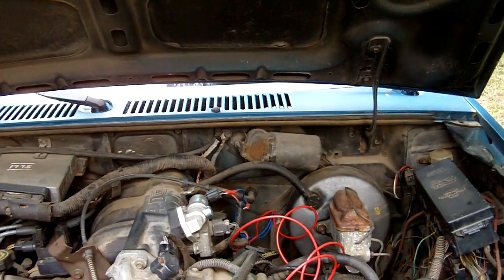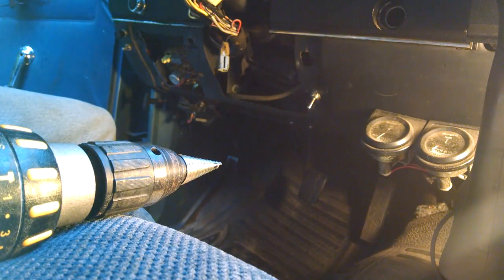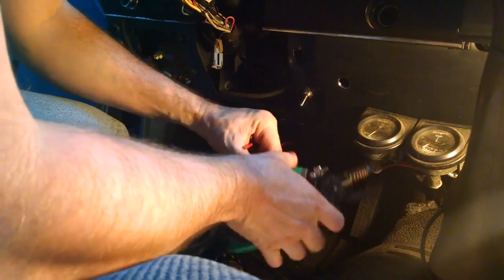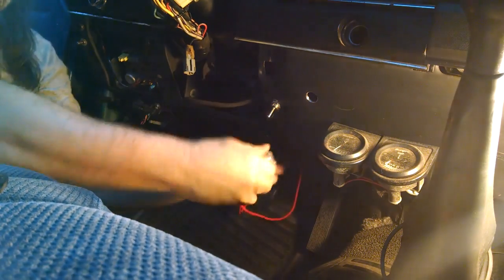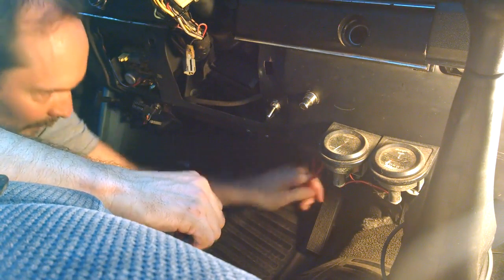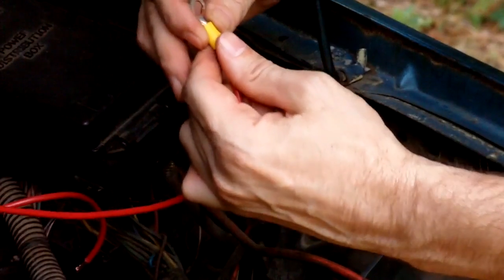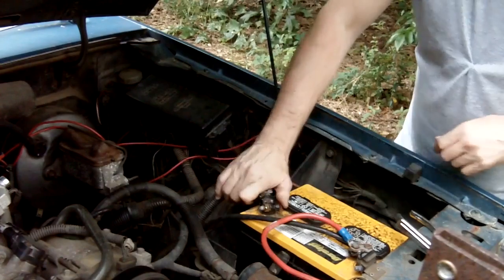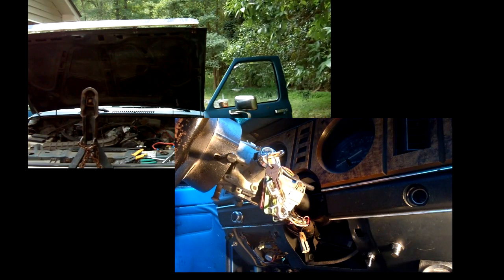Ford Ranger Installing starter push button switch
In this video, we are going to be installing a starter push button switch in our 83 Ford Ranger, with a 95 Motor setup.